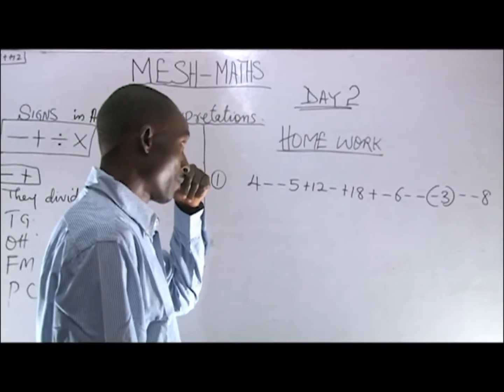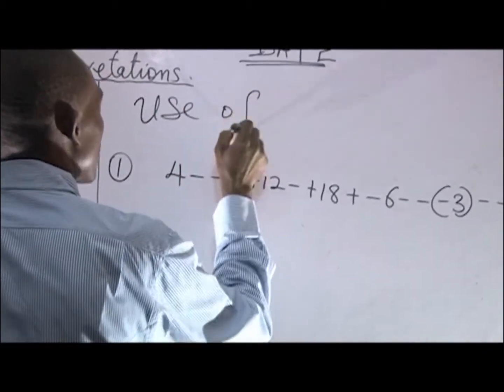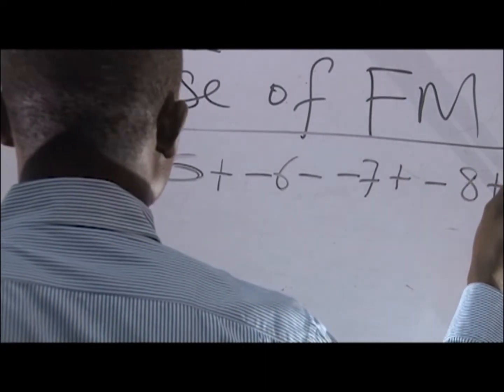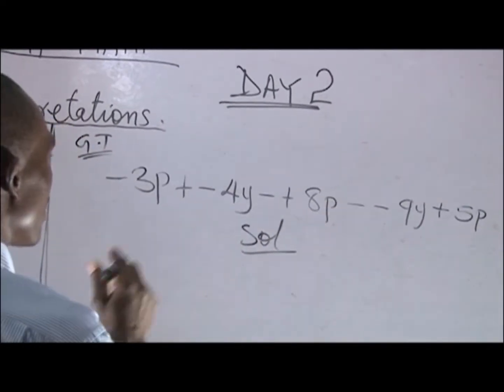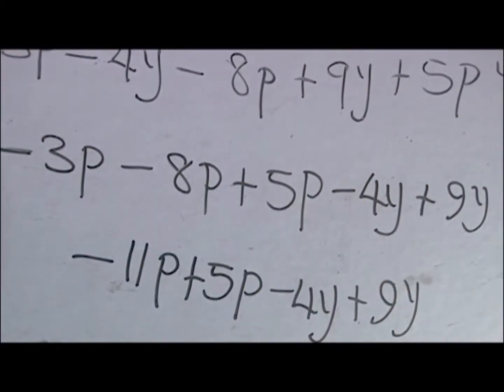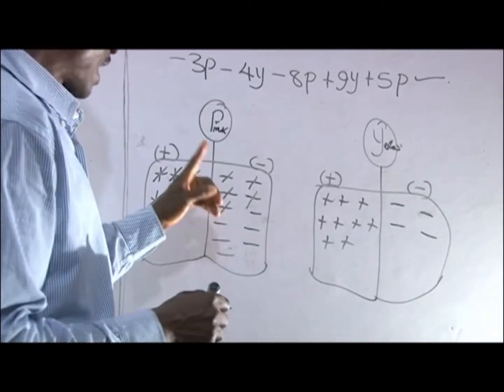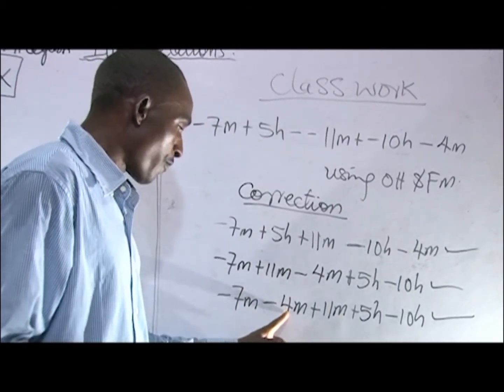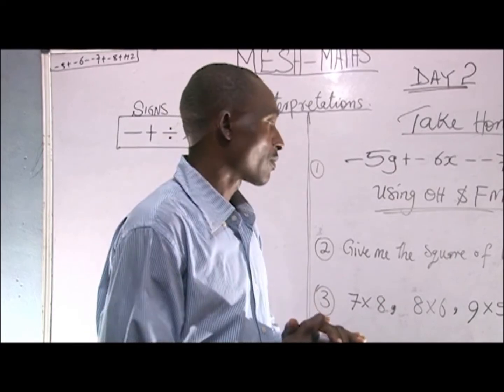Mesh-maths interpretations Day 2 complete